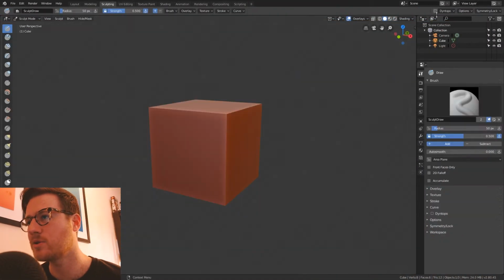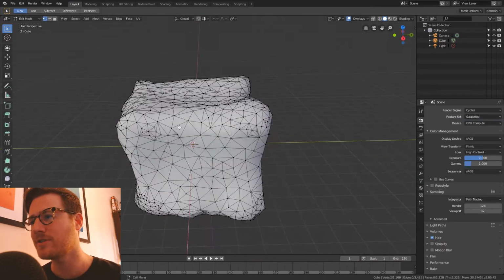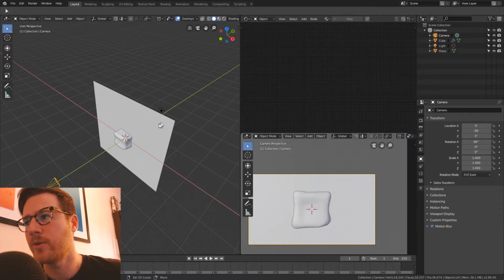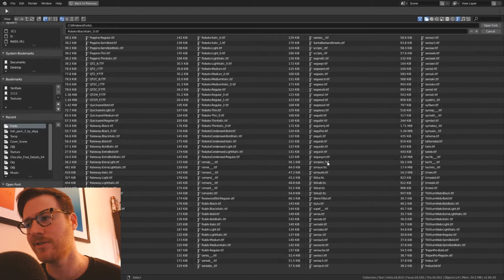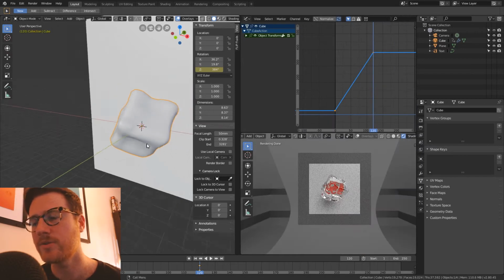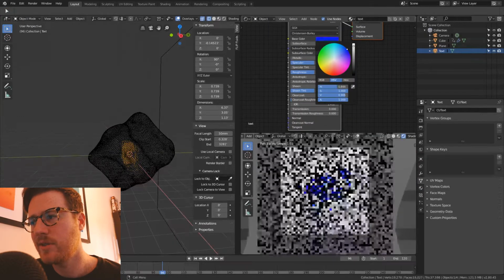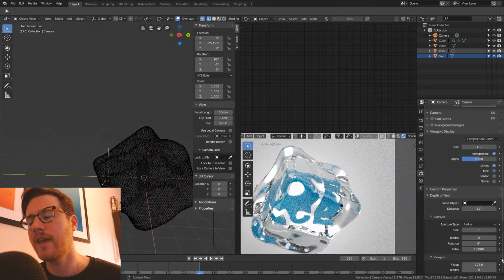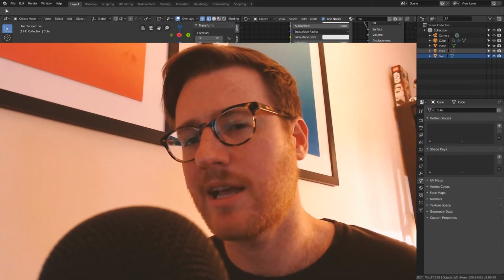Blender Project Breakdown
Ladies and gents! Check out this project breakdown of my latest Instagram post. I'll walk you through a 15 minute project in five minutes! Going over everything from some sculpting to materials, lighting, animation, and more. This was a speed challenge of sorts and I sped it up even more for your viewing pleasure!